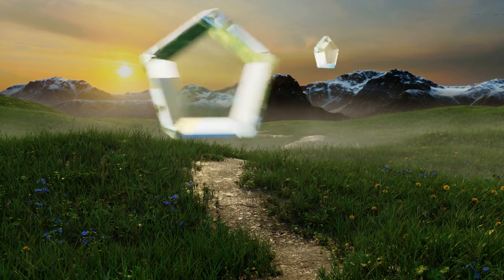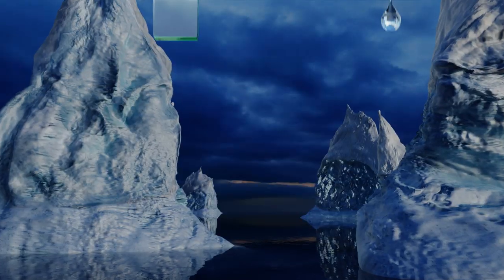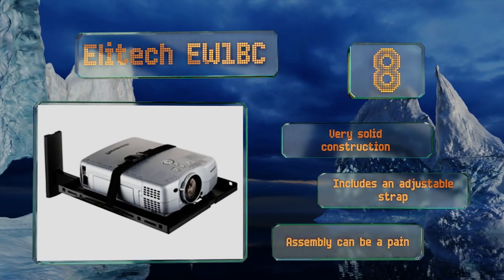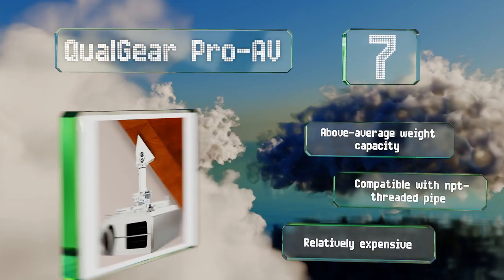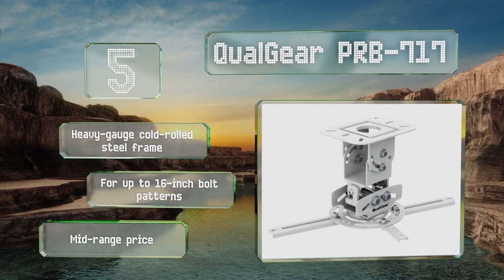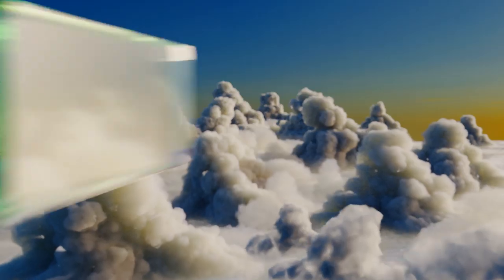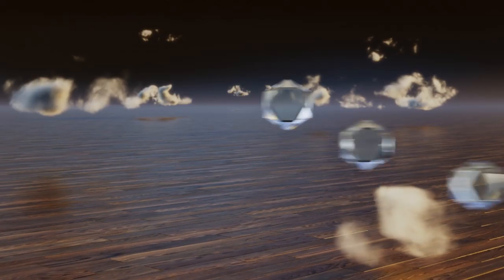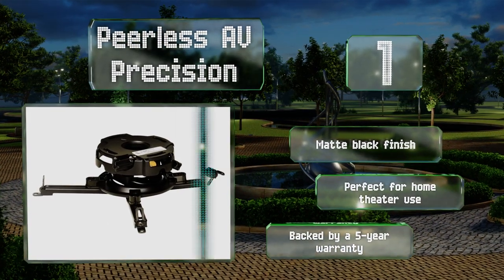10 Best Projector Mounts 2019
Our complete review, including our selection for the year's best projector mount, is exclusively available on Ezvid Wiki.

Projector mounts included in this wiki include the viewtech universal, qualgear prb-717, vivo vp01, peerless av precision, elitech ew4bx, amer drop-in, home and garden scissor lift, vivo vp05, qualgear pro-av, and elitech ew1bc.